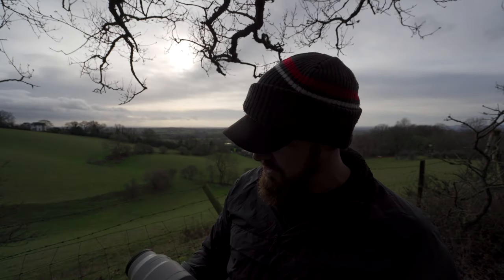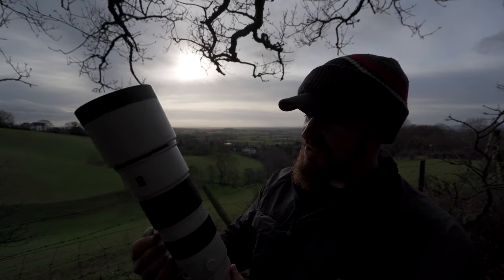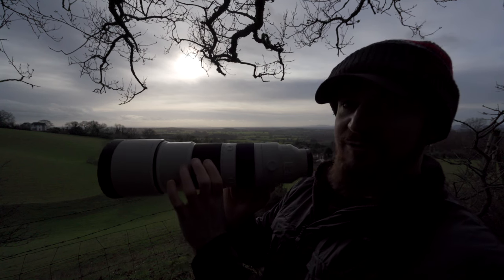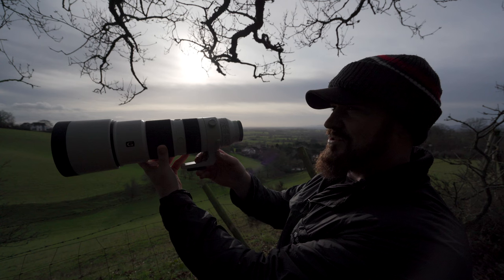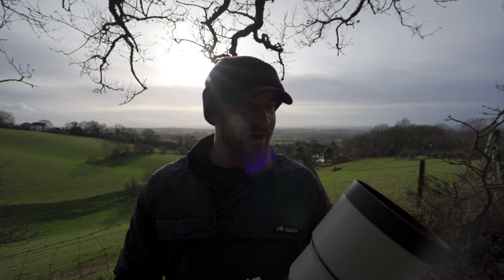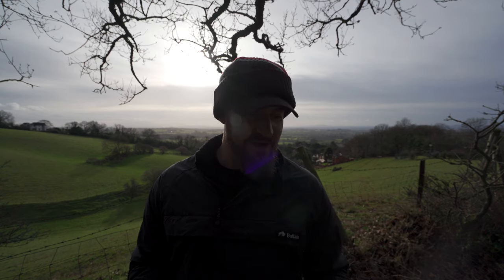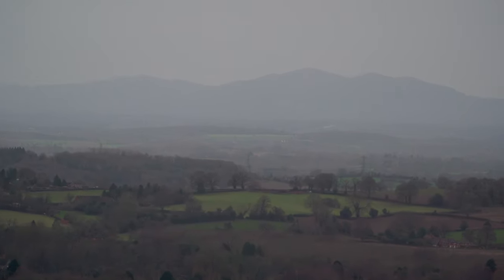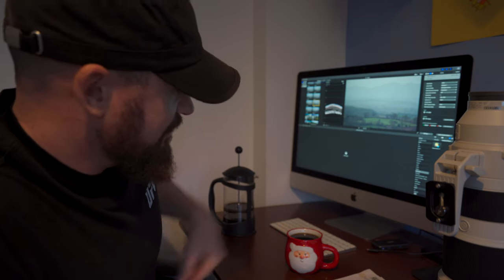Sony 200-600mm Lens Review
A Sony 200-600mm lens review... attempt.

Some of the filming, hiking & camping gear that I use and recommend -

GoPro Hero 7 (Still the best for the cost)

Ronin SC Gimbal (For the Sony A7 camera and similar)
GVM 24” Camera Slider

DRONES
DJI Mavic 2 Pro (Yes, I recommend this old drone if you can find it)
My little city drone - DJI Mini 2, awesome little thing

CAMPING, HIKING, ADVENTURE
ETROL Hammock Kit
MSR Elixir 3 Tent
JetBoil Flash
Snugpack 100L Bergen
Buffalo Special 6 Shirts

A 12 pack of the only snack you'll ever need. Perfect for hiking, wild camping and adventure but also those cold lonely nights in front of the TV with a bottle of red sauce and some crusty bread